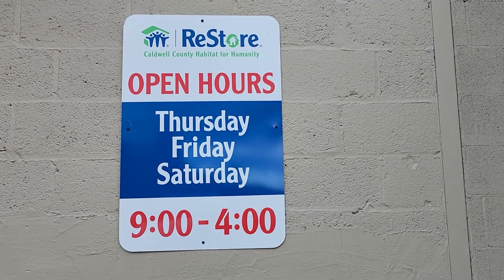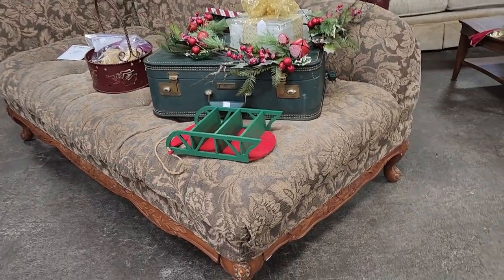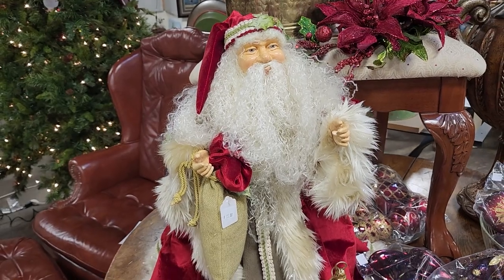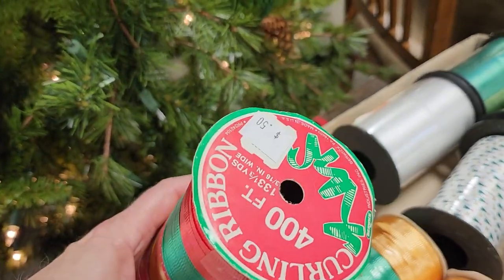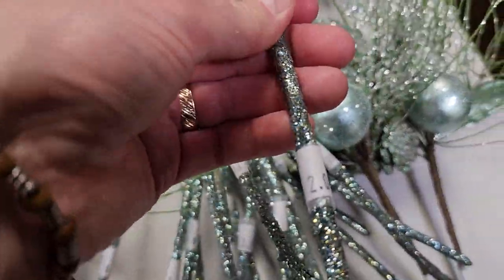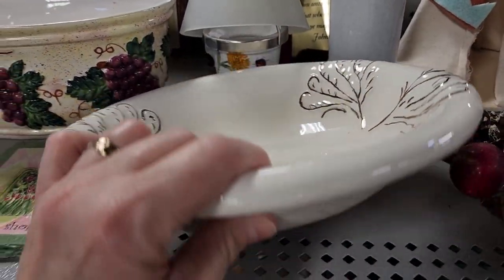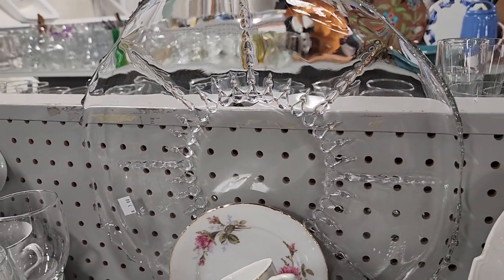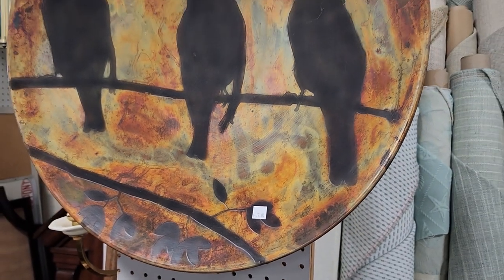Christmas Decor and MORE at the Habitat ReStore 🎄❄🎅🏻shopping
Hey everyone! We are at the Habitat ReStore in Lenoir, NC. They told me ONE person donated most of this Christmas decor. It's BEYOND BEAUTIFUL! Enjoy! 😘
This ReStore is located at:
1216 Harper Avenue

💜👉🏻Come go with me today